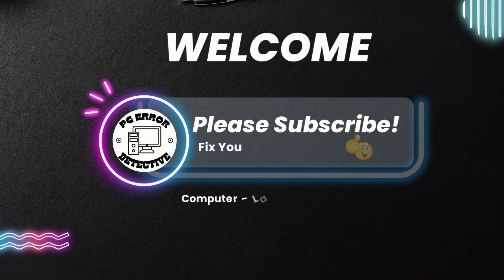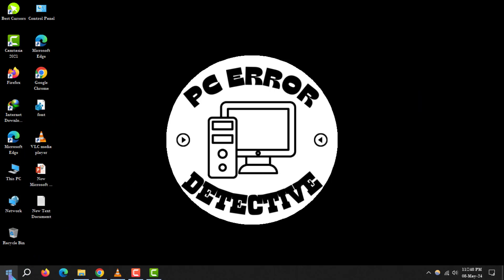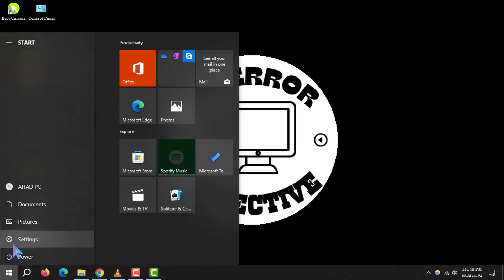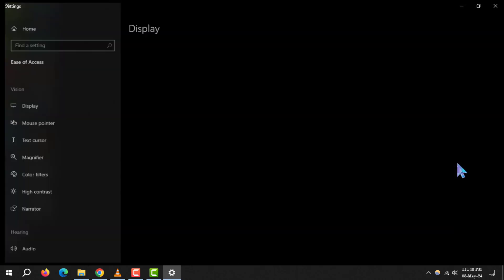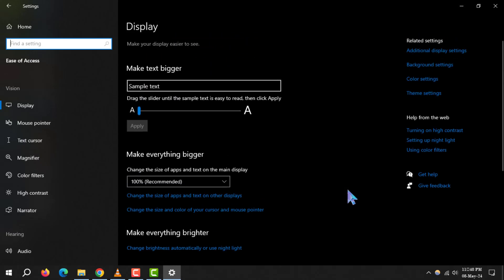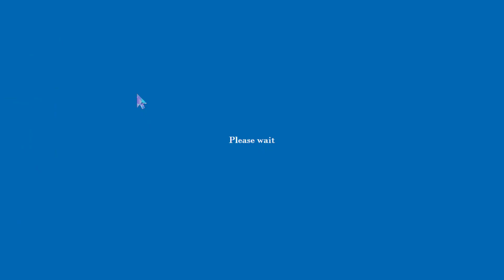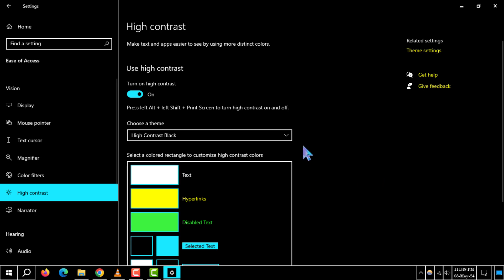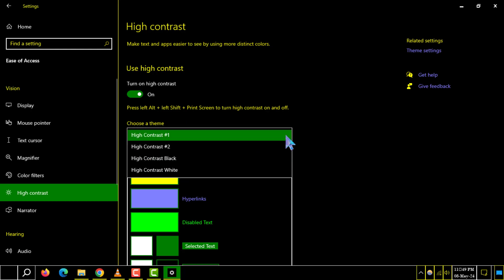How to Change Colour Contrast on Windows 10 | Enhance Your Visual Experience!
Struggling with screen visibility? Boost your visual comfort with our latest guide on adjusting colour contrast in Windows 10. This video will show you how to easily tweak your display settings for optimal viewing. Whether for accessibility needs or personal preference, learn how to make your screen look its best. Say goodbye to eye strain and hello to a vibrant, clear display!

- Adjusting Windows 10 contrast settings
- Enhancing screen contrast Windows 10
- Windows 10 contrast customization
- Improve Windows display contrast
- Windows 10 accessibility features